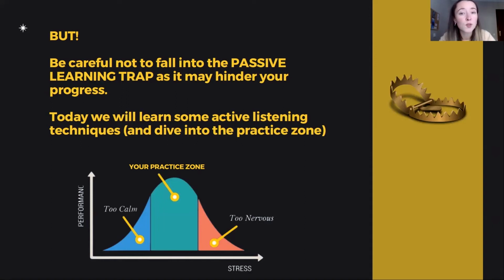Listening - effective practice for STANAG 6001 SLP JFLT exam (SNEAK PEEK)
Next step?
Practice exam-style listening with The Listening Booster 🎧